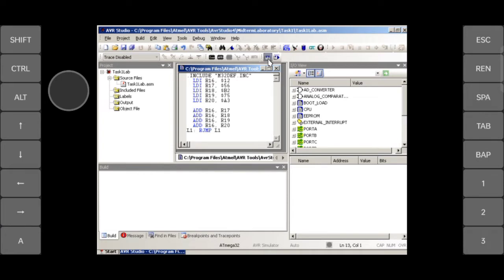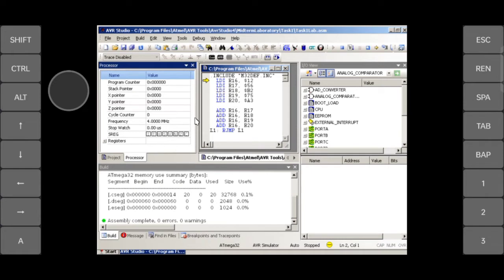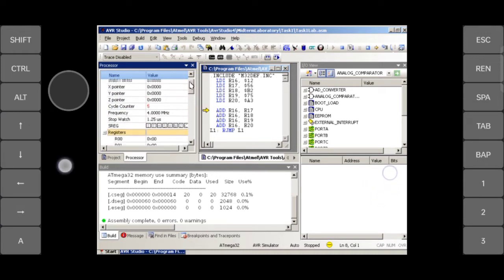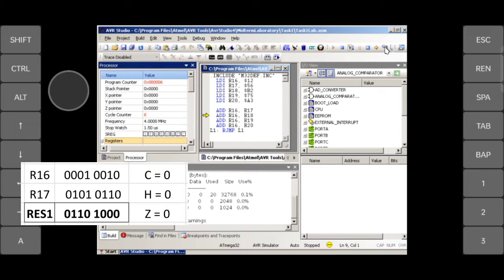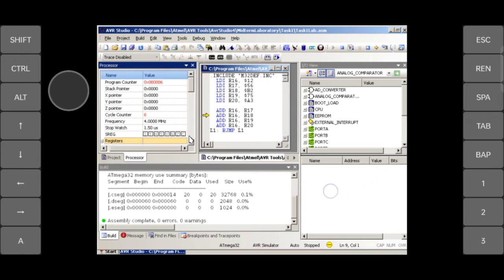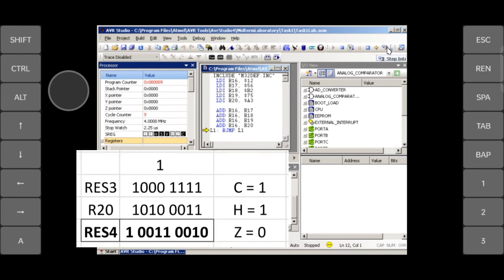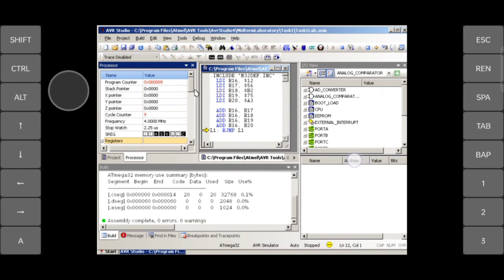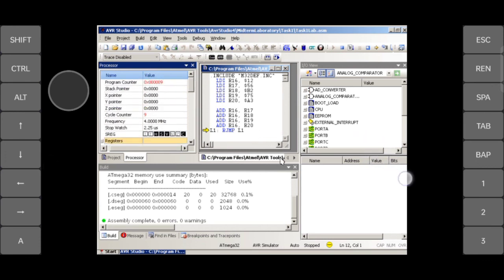AVR Studio 4 (Part 1: Laboratory Exam)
Software used in this video:
AVR Studio 4
ExaGear Windows Emulator
Powerdirector